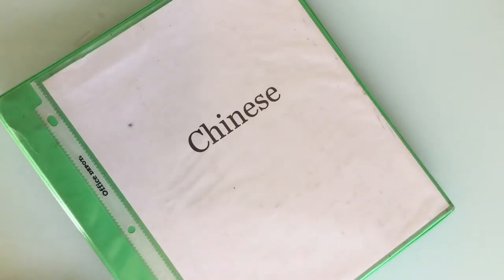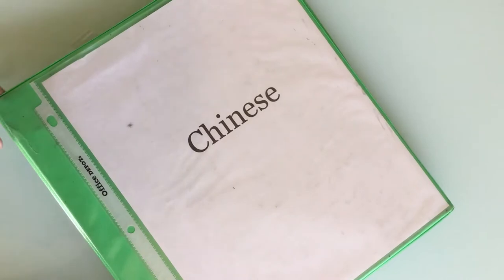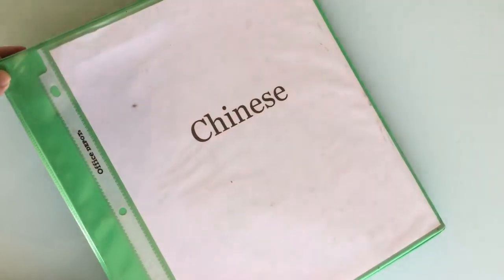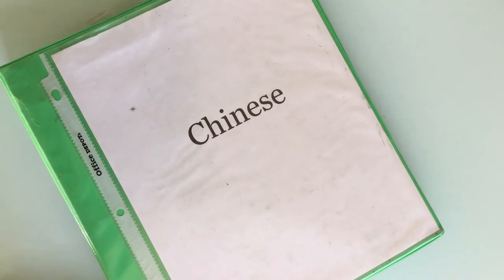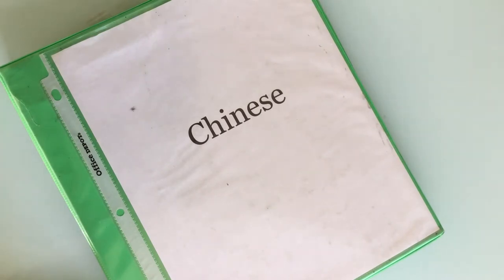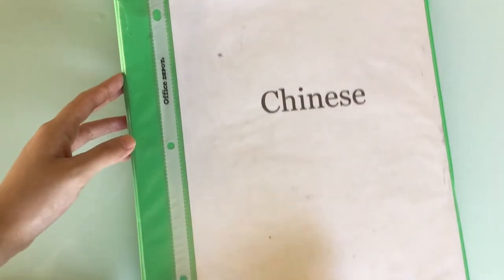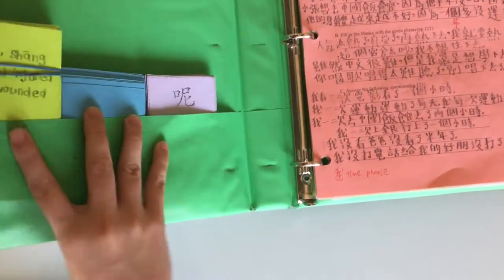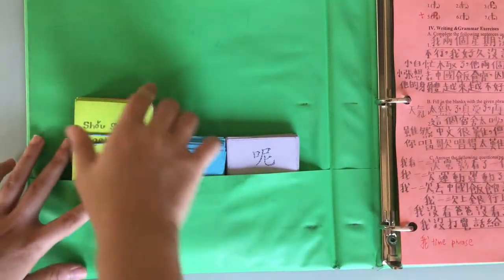Chinese 4 Binder Flip-through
Open Please

Hi fantabulous peeps! Hope you enjoy this video! XOXO Love you so much! :)

If you would like to see a Q&A video, please leave questions down below. Thank you everyone! You guys make my day! Sending you love always and wishing you the best.

Smile forever and know that you are beautiful. The world needs you, and your worth is more than you know.